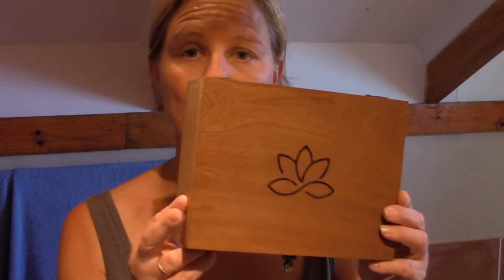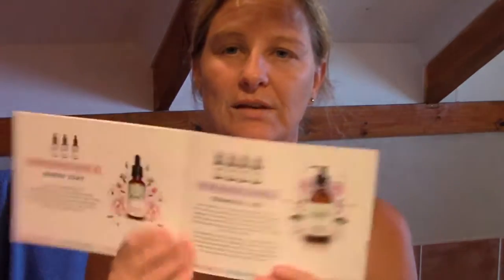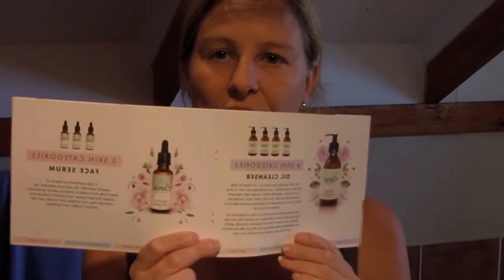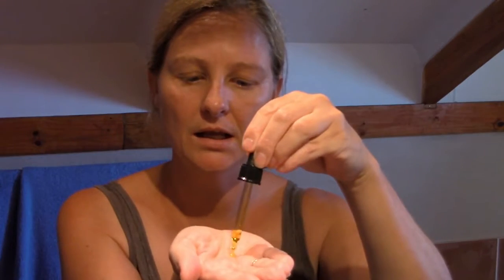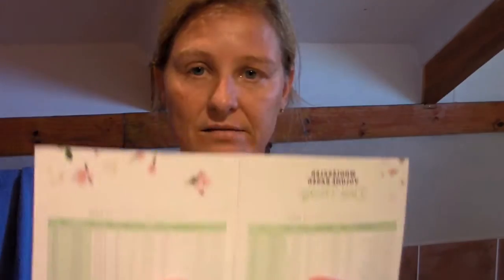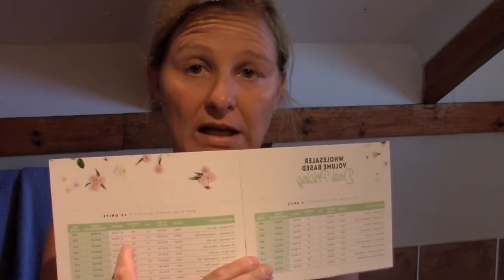Cherish Beauty By Nature Review - Luxurious Essential Oils Skin Care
Cherish Beauty By Nature Review

Cherish Beauty By Nature sent me the following to review:
- Cleansing Oil for combination skin
- Smoothing Toner for all skin types
- Eye Serum for mature skin
- Face Serum for combination skin
- Body Oil Sandalwood and Rose
- Liquid Handsoap Sandalwood and Rose

The products are absolutely awesome and have made a huge difference to the health of my skin. I feel nourished and pampered!
I assumed since they are essential oils that they would leave my skin feeling greasy but they didn't at all.

My wrinkles have lessened around my eyes considerably, my blackheads on my nose have diminished and the wrinkles by my mouth have softened.

Add in the fact that these Cherish Beauty By Nature products are handmade, approved by Beauty Without Cruelty and are made with all natural, organic (where possible) ingredients in South Africa and these products are a winner.

I highly recommend that you give these products a try, you won't be disappointed.

Win a Cleansing Oil and Face Serum to the value of over R500 - enter on my website!

Lynne Huysamen
Kaboutjie